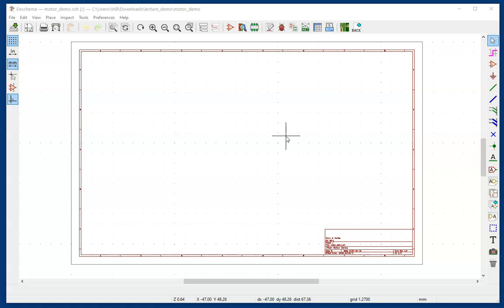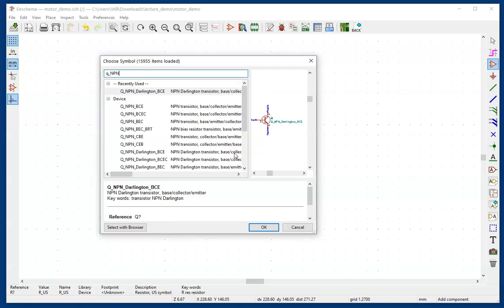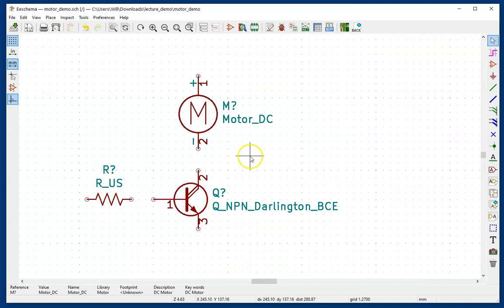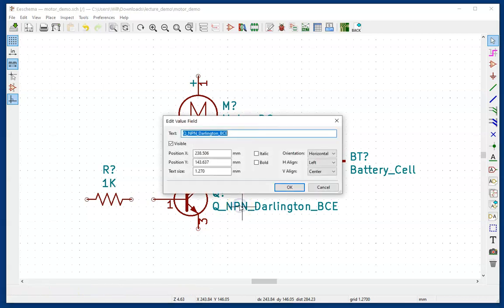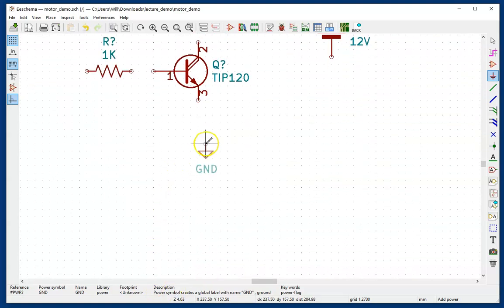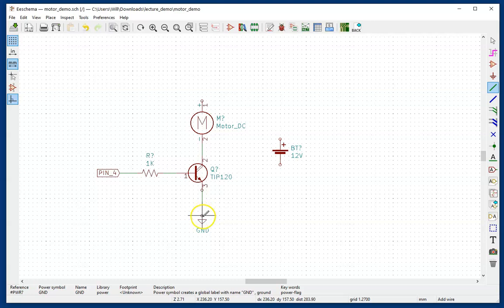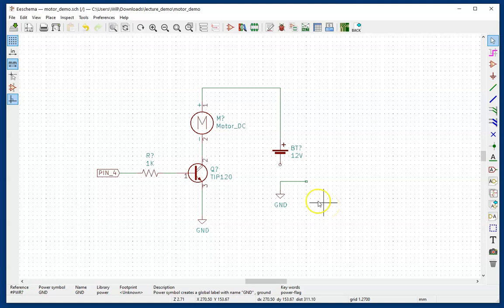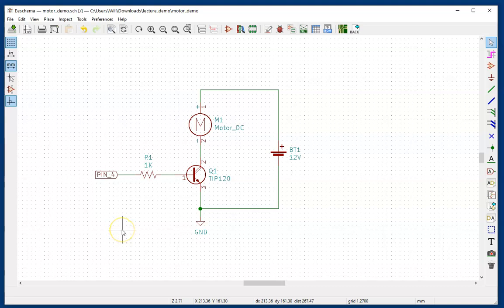Recording #40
KiCad Motor Schematic